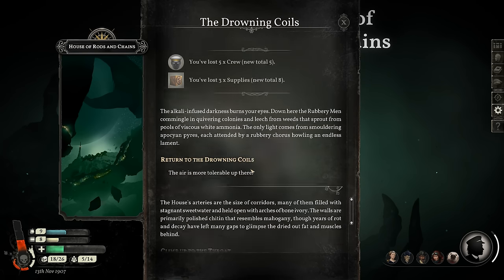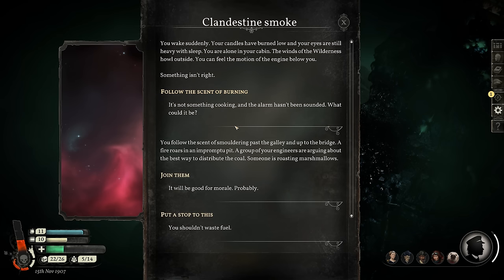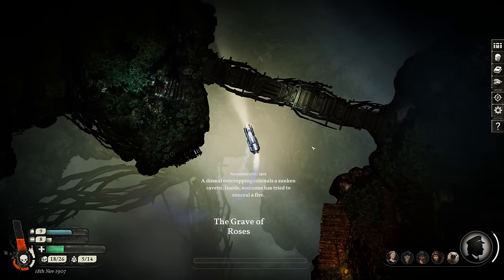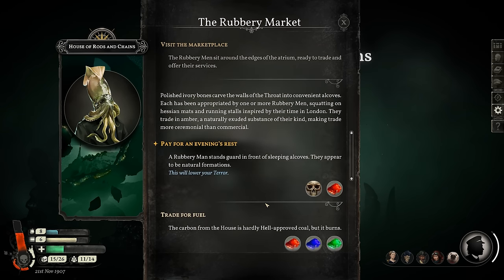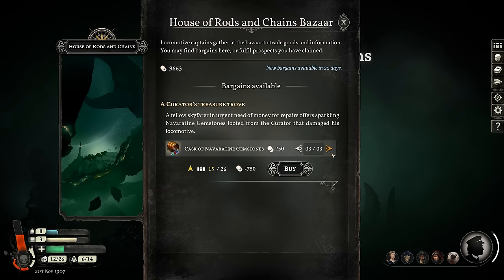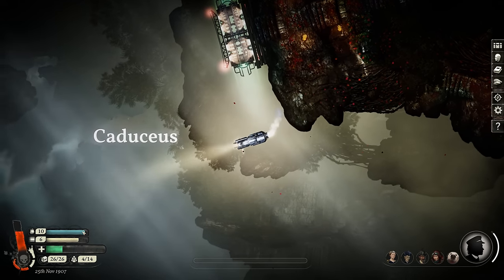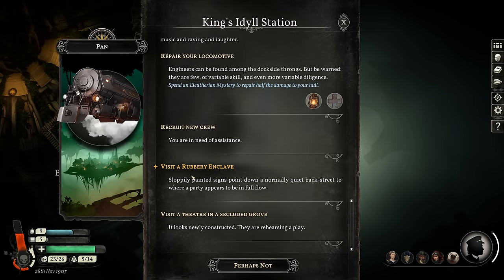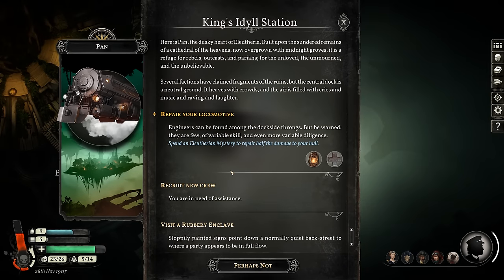Sunless Skies (Ep. 75 – Rubbery)